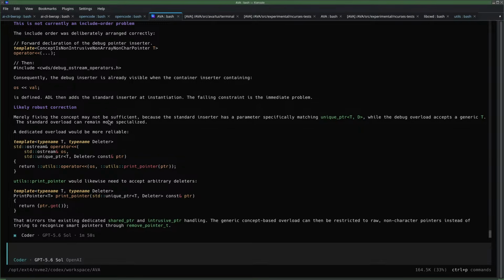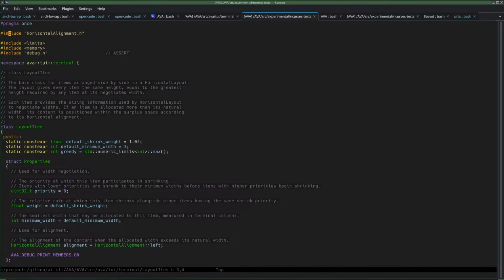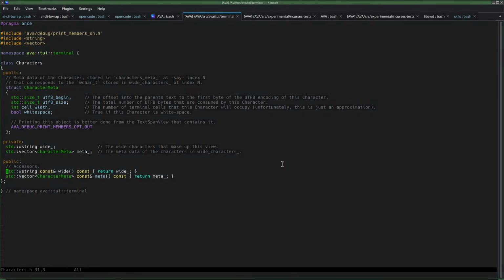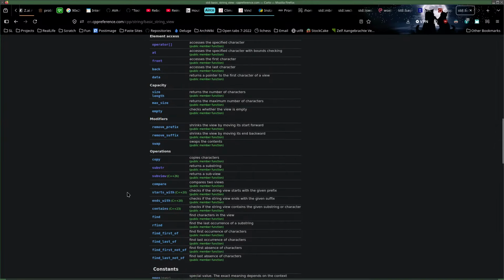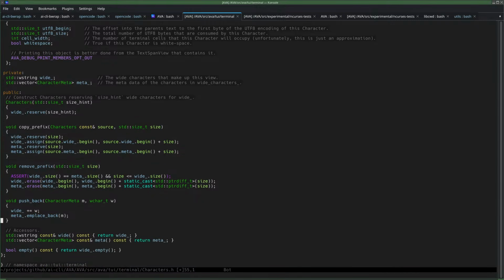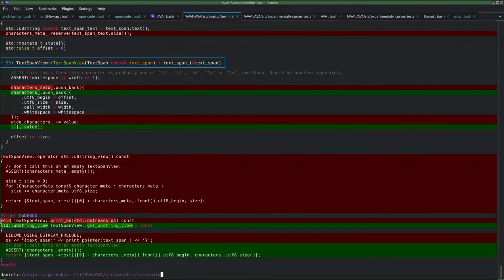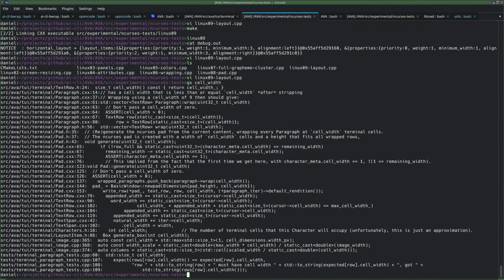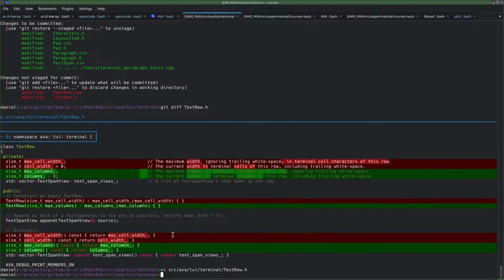C++ : just me working.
Back to working on the ncurses frontend of AVA.

Implementing the machinery for automatic width negotiation.
I already wrote a `LayoutItem` class: the type of adjacent objects whose width needs to be negotiated. They publish things like priority, weight and minimal width.

Still needing work: `HorizontalLayout`, the container class for such `LayoutItem`s.
The algorithm must work as follows: each LayoutItem has:
  struct Properties
    // Used for width negotiation.

    // The priority at which this item participates in shrinking.
    // Items with lower priorities are shrunk to their minimum widths before items with higher priorities begin shrinking.
    uint32_t priority = 0;

    // The relative rate at which this item shrinks alongside other items having the same shrink priority.
    float weight = default_shrink_weight;

    // The smallest width that may be allocated to this item, measured in terminal columns.
    int minimum_width = default_minimum_width;

    // Used for alignment.

    // The alignment of the content when the allocated width exceeds its natural width.
    HorizontalAlignment alignment = HorizontalAlignment::left;
Therefore, for a given total width - in order to priority - the allocated width are reduced from natural to minimum (using their weight if there are more than one) until it fits. At that point it they can be rendered.